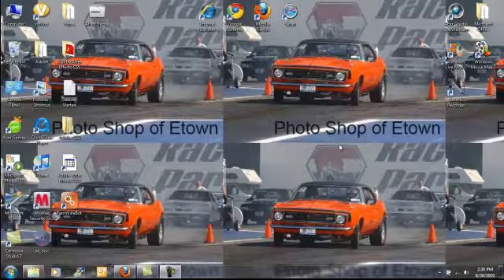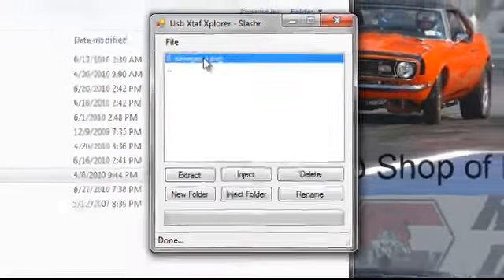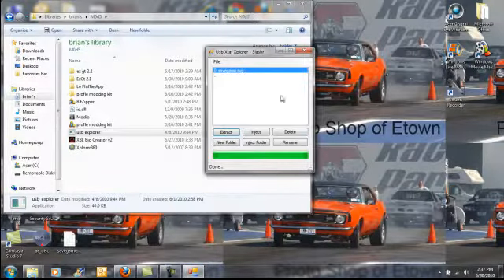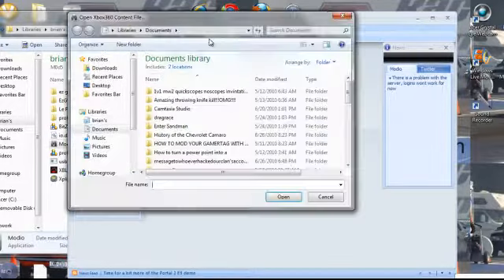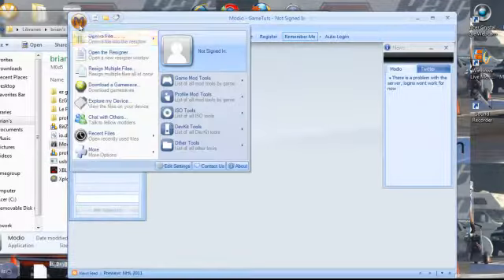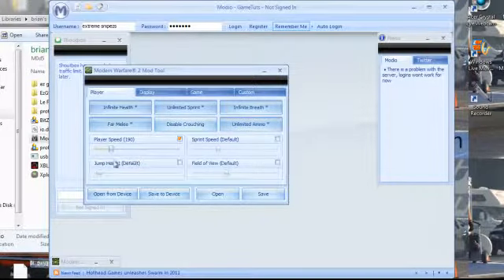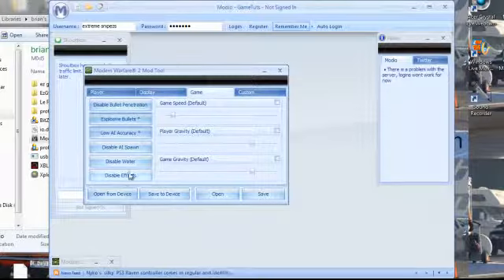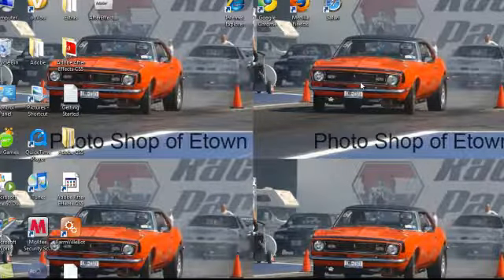CSoA ELiTE' s Get Teched- how to mod mw2 campaign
my 4th installment of Get Teched shows how to mod mw2 campaign